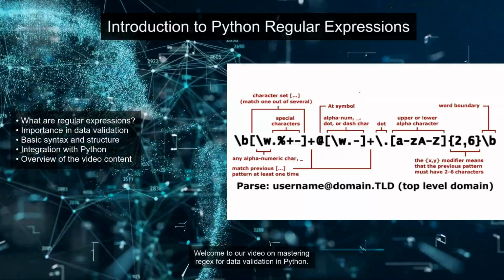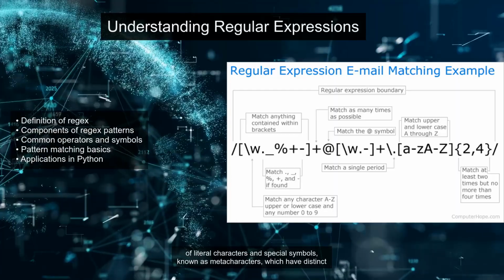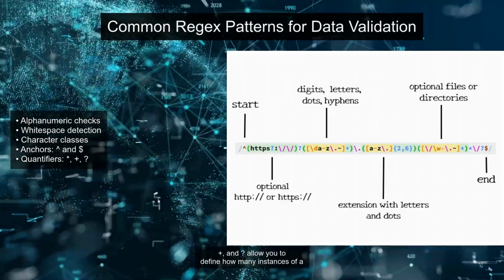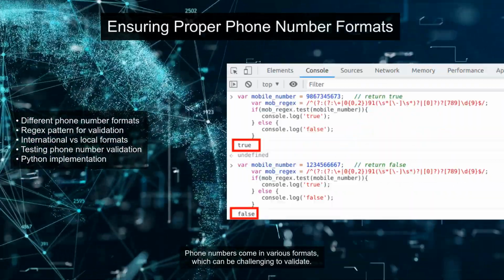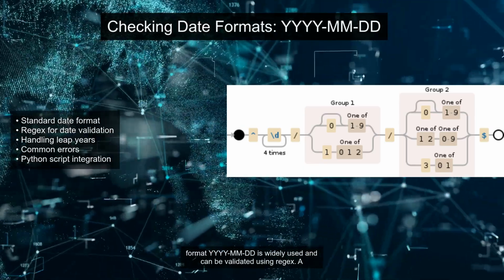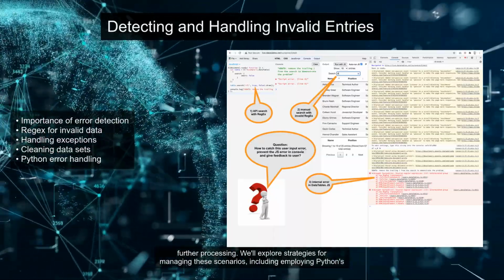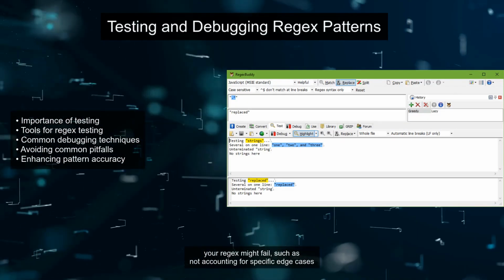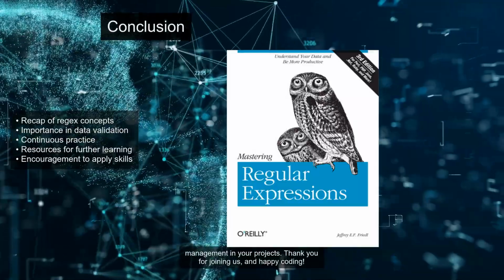Mastering Regex for Data Validation in Python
**🔍 Mastering Regex for Data Validation in Python: Unlock the Secrets! 🤖🚀**

**Ever struggled with data validation in your Python projects?** 🤔 Fear not! This video dives deep into the world of regular expressions to enhance your data processing skills. Discover how mastering regex can transform your data validation tasks and ensure top-notch data quality! 🌟

- **✨ Introduction to Python Regular Expressions:** What they are and why they matter
- **⚡ Understanding Regex Basics:** Components, common operators, and applications
- **🚀 Common Regex Patterns for Data Validation:** Alphanumeric, whitespaces, and more
- **🎯 Validating Email Formats:** Regex for accurate email validation
- **🔥 Ensuring Proper Phone Number Formats:** Tackle international and local numbers
- **🛠️ Checking Date Formats (YYYY-MM-DD):** Regex for precise date validation
- **📌 Detecting and Handling Invalid Entries:** Error detection and cleaning datasets
- **🧠 Integrating Regex in Python Scripts:** Automate and build reusable components
- **🔍 Testing and Debugging Regex Patterns:** Enhance accuracy and avoid pitfalls

**Who is this for?** 🧠 If you're an AI enthusiast, tech enthusiast, or simply someone curious about the latest AI advancements, mastering regex is crucial for optimizing your workflow and ensuring data integrity! 🚀

1. [Understanding Python's 're' Module](#)
2. [Advanced Data Validation Techniques](#)
3. [Automating Tasks with Python](#)

**🌍 Follow Us for More A